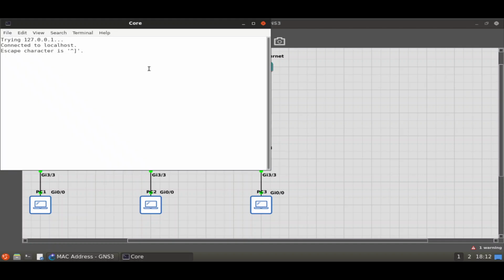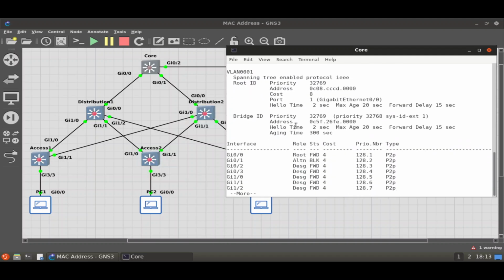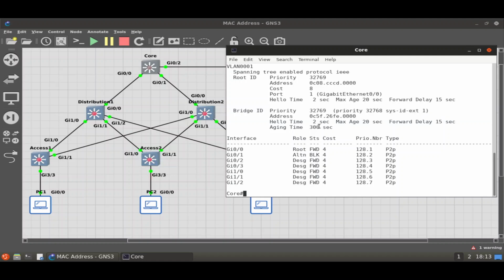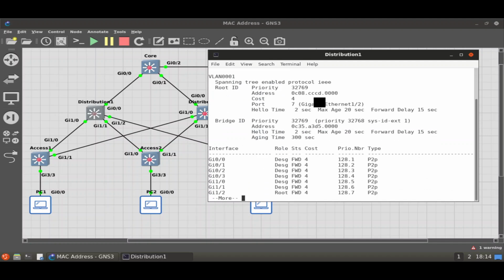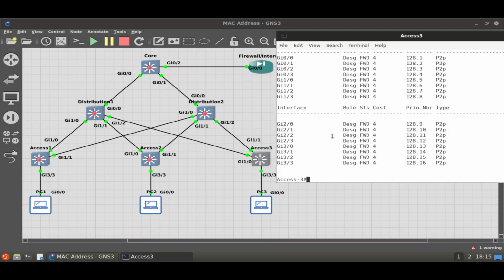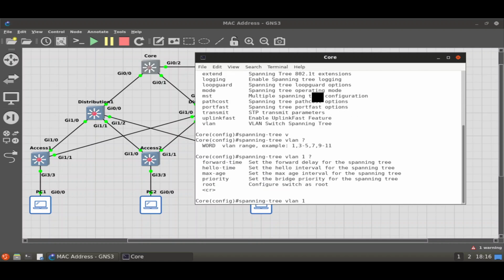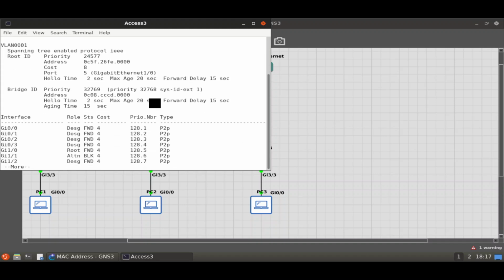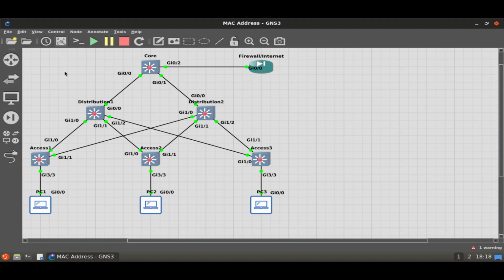Spanning tree Root Bridge | CCNA | CCNP